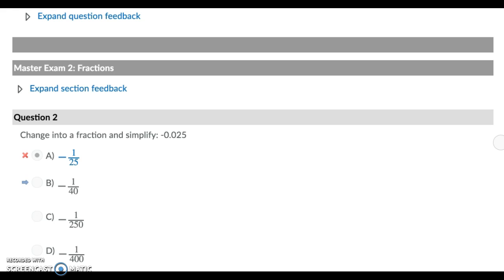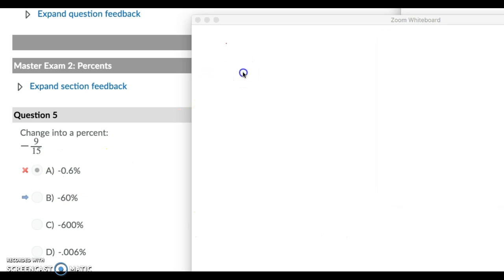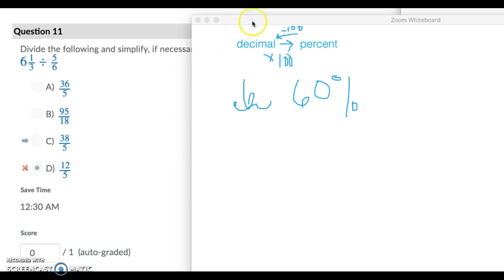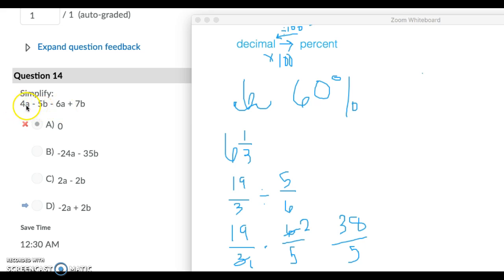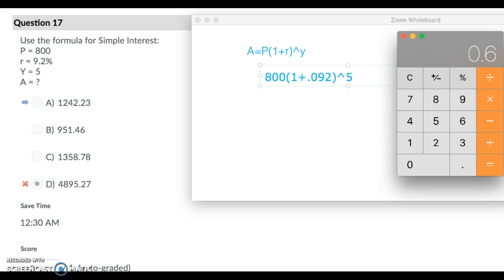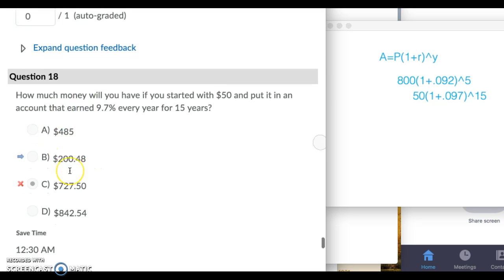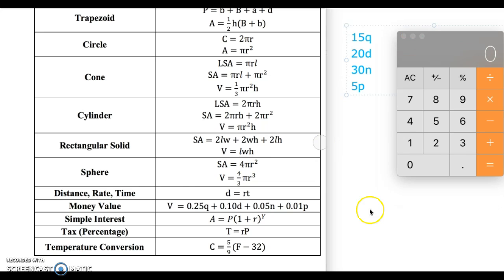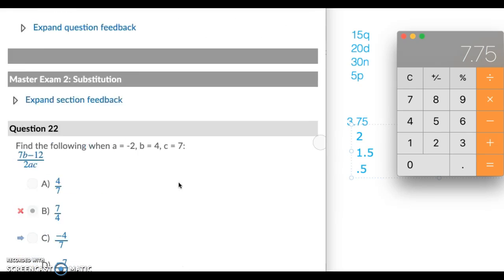veronica Exam 2